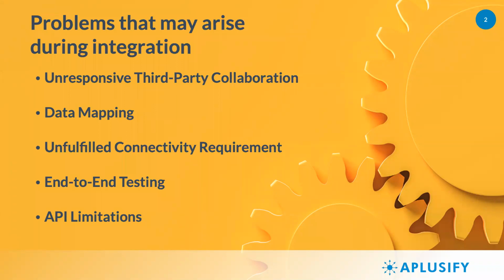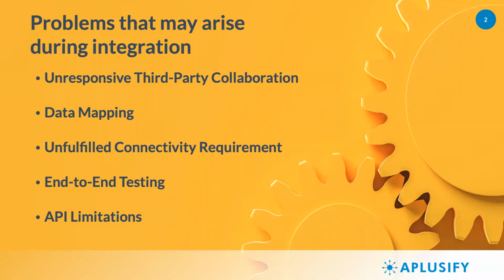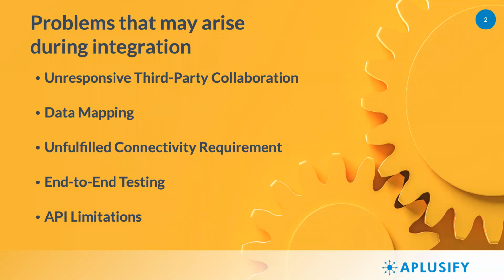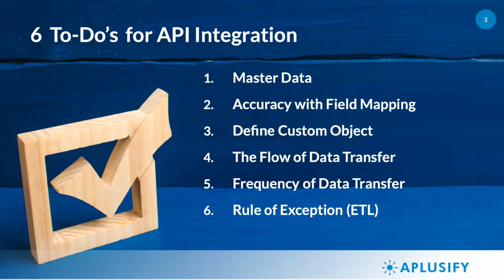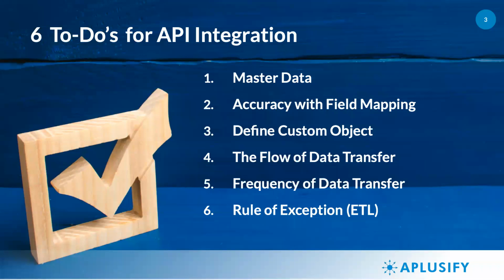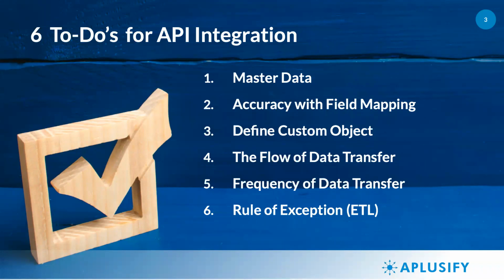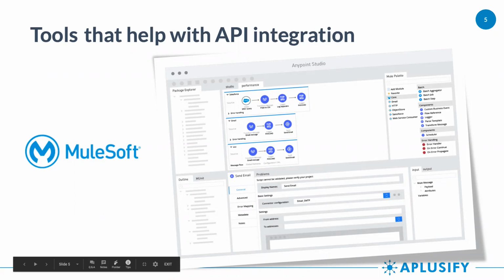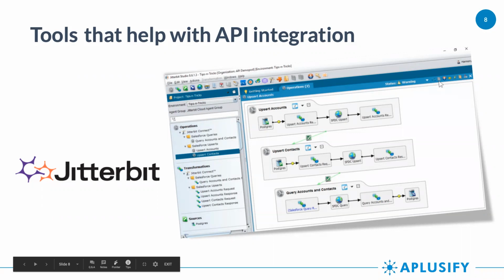Aplusify Webinar: Minimize Technical Hurdles during a Salesforce API integration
Integrations are often touted as easy and simple to implement in Salesforce. APIs can be powerful add-ons but need strategic planning as with any newly introduced software.  Join us as we share what our association and nonprofit clients experience with integrations and strategies Aplusify recommends to minimize disruption within your Salesforce ecosystem.

By attending this session, you’ll learn –
-Problems that may arise during integration
-6 to- do’s for API Integration
-Resources for integration assistance
-Tools that help with API integration